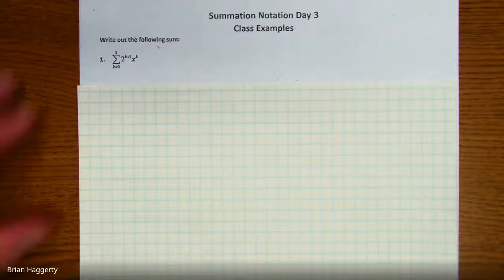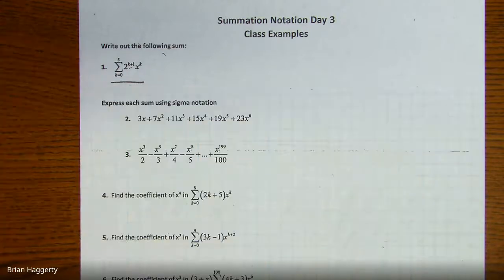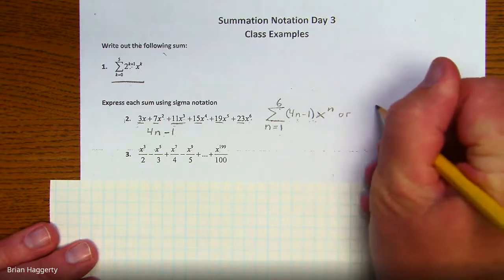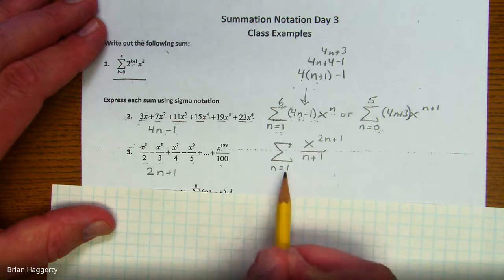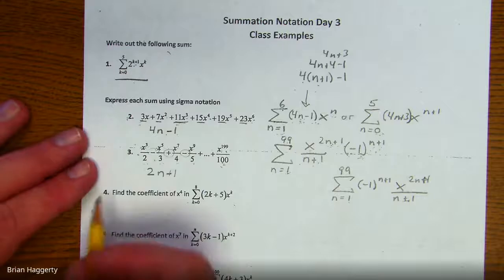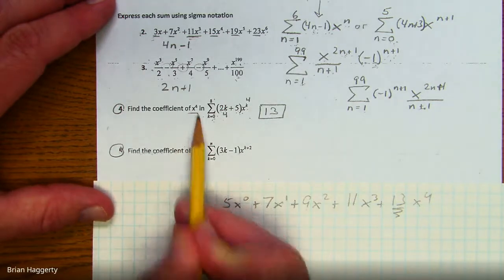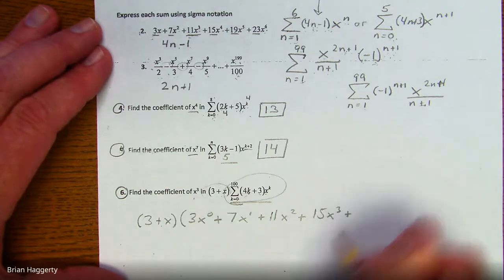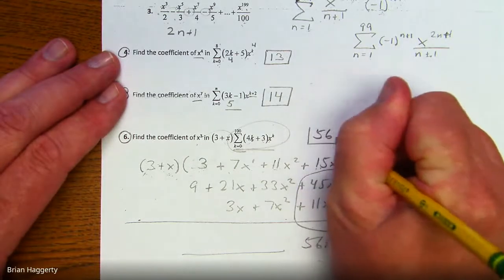HonTrig SummNot Day3 Class Exs